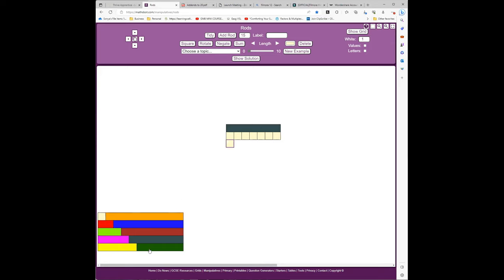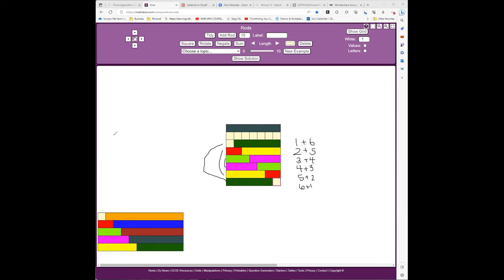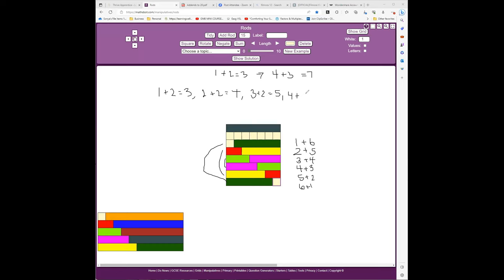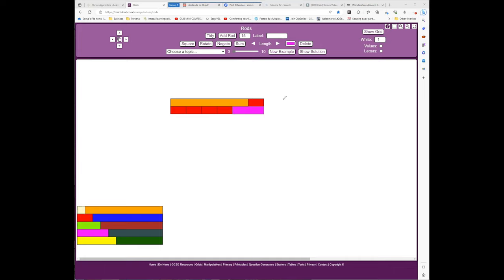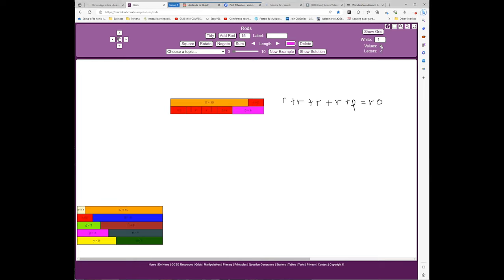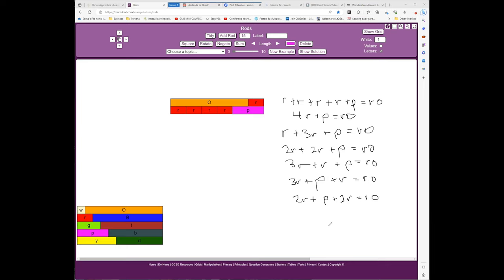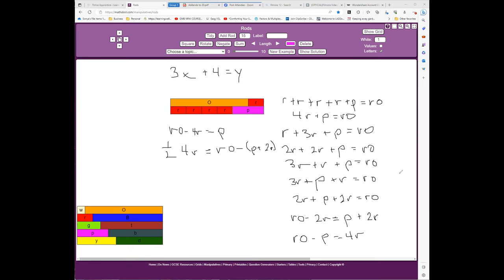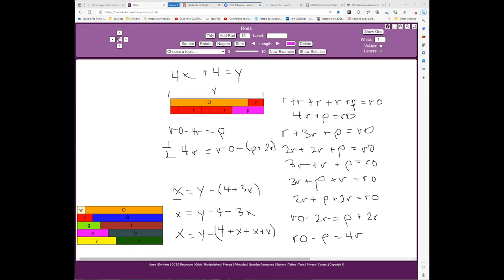Why Do Transformations?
Cuisenaire Rods make transformations easy. But what is the purpose of transformations? Why spend time on them?